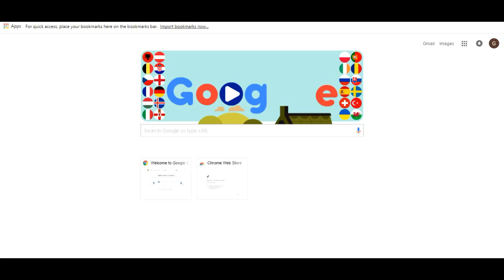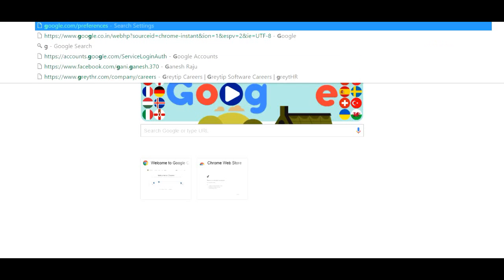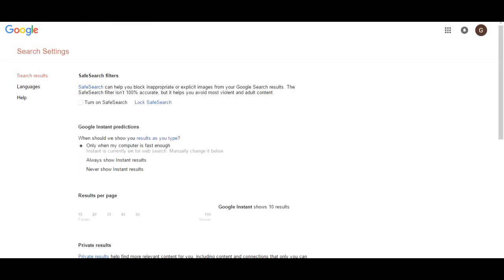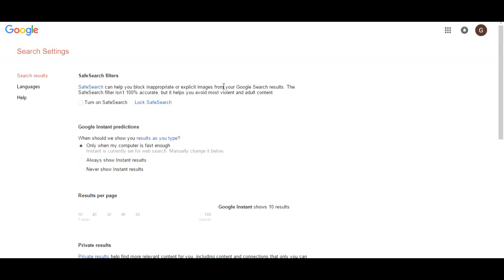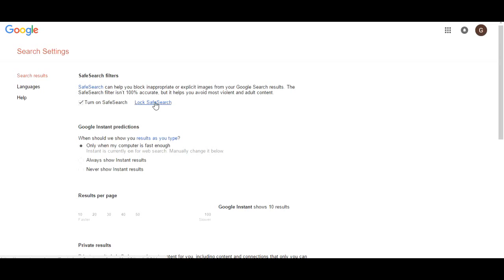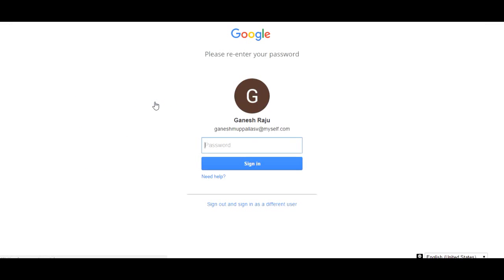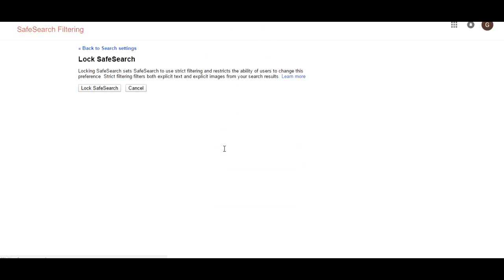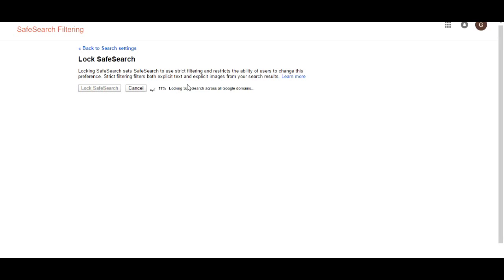How to Block Adult sites in Google Chrome (SafeSearch)